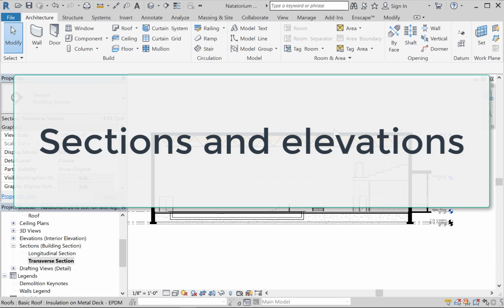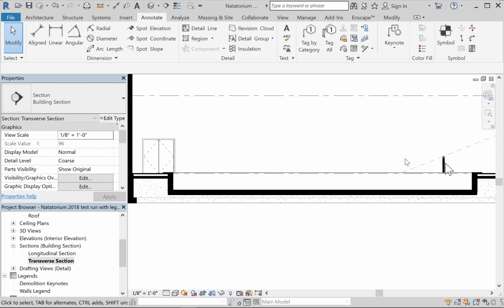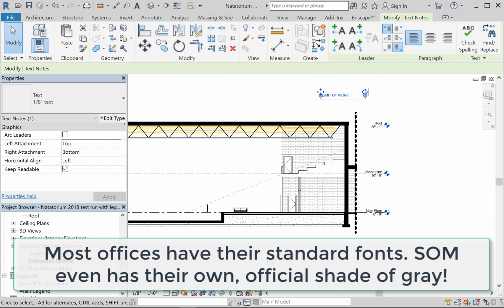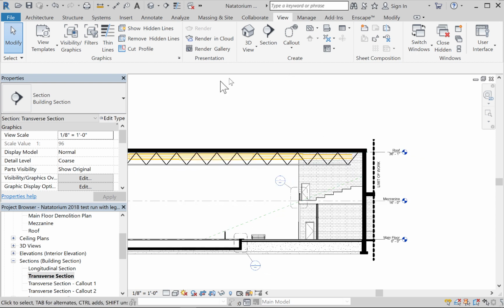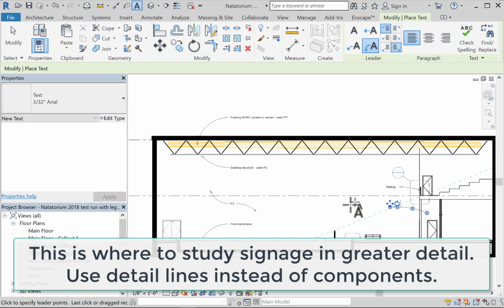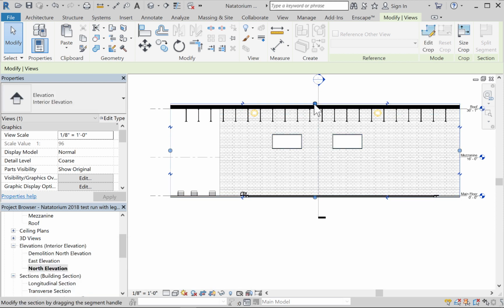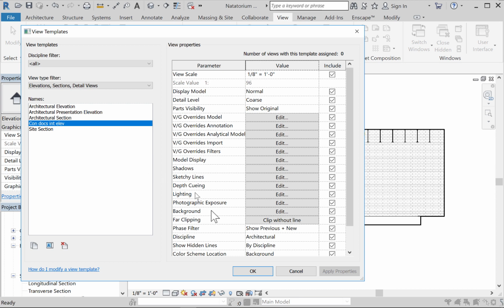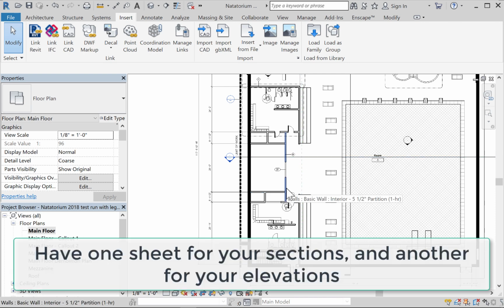Sections and elevations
Shows some basic concepts for creating sections and elevations for construction documents.